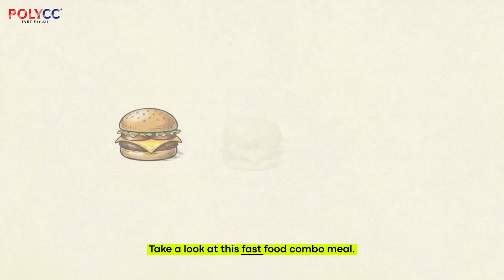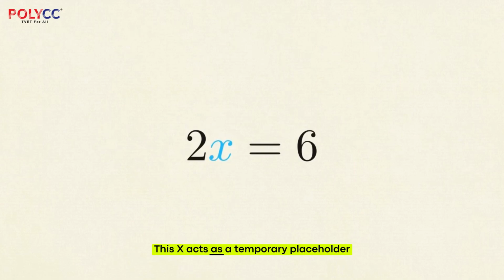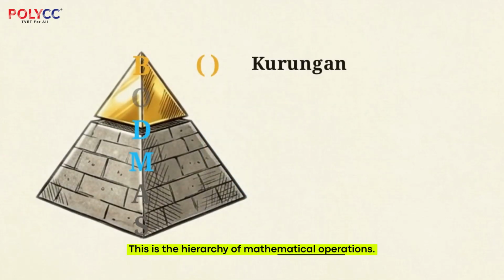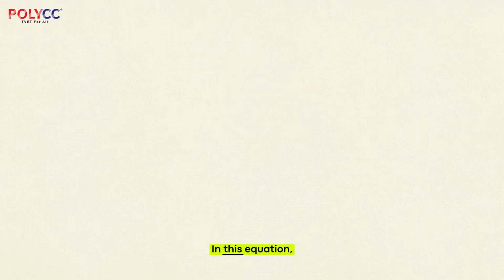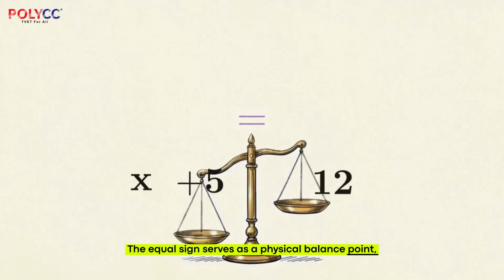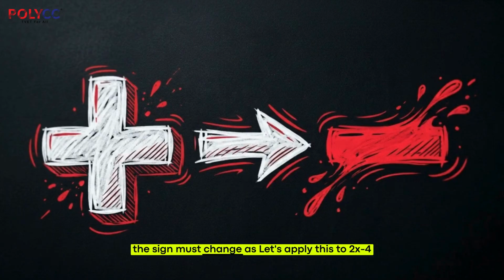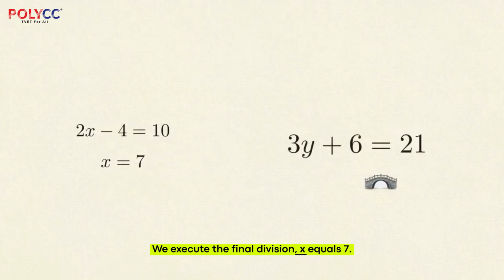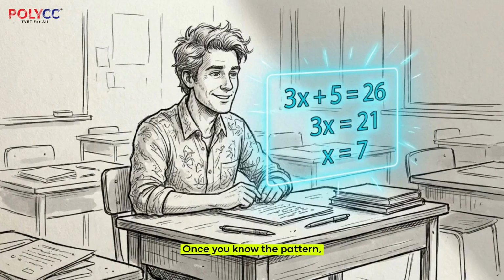DBM10252 Basic Mathematics 1 1 Simplify Algebraic Expressions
Video pembelajaran bagi kursus Basic Mathematics (DBM10252) ini direka khas untuk memudahkan pelajar memahami konsep asas algebra melalui penerangan yang ringkas, visual yang menarik dan contoh penyelesaian secara berperingkat. Dengan pendekatan yang mesra pelajar, video ini membantu meningkatkan kefahaman, keyakinan serta kemahiran menyelesaikan masalah algebra yang menjadi asas kepada pembelajaran matematik di peringkat diploma.

eDOLA 2026